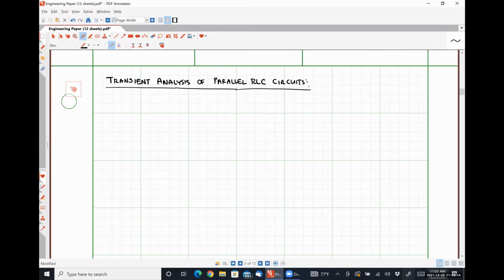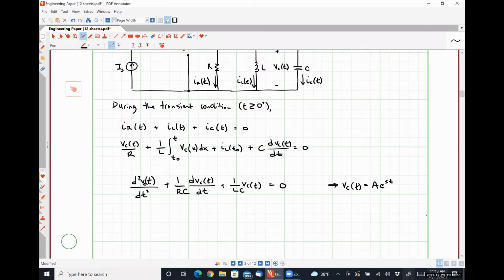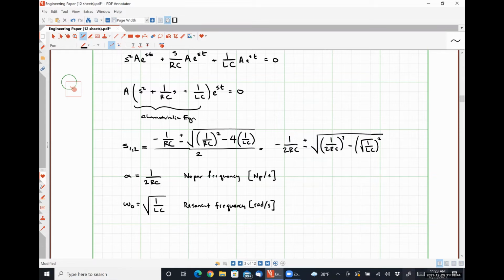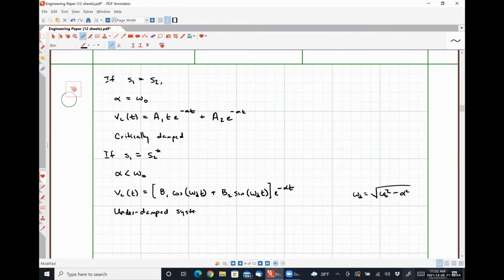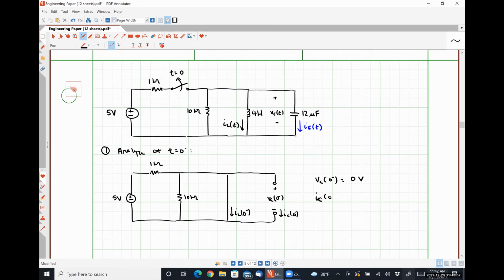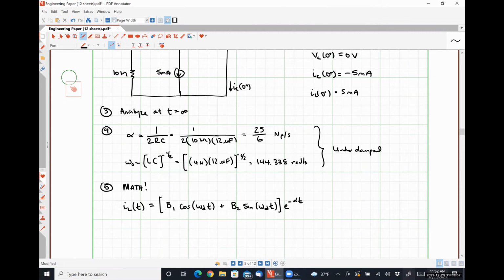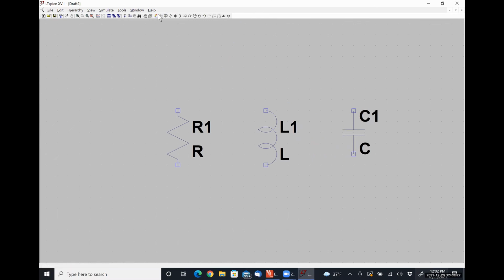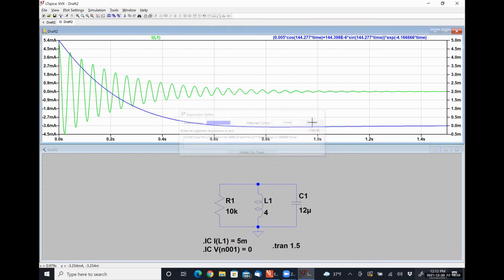ELEN 223 (Winter 2022) - Class Meeting #09 - 12/20/2021